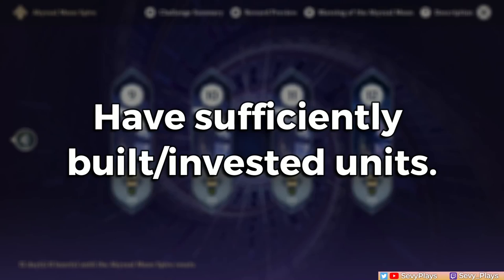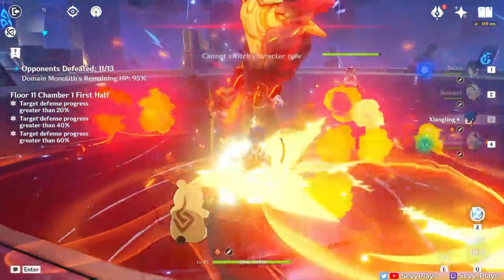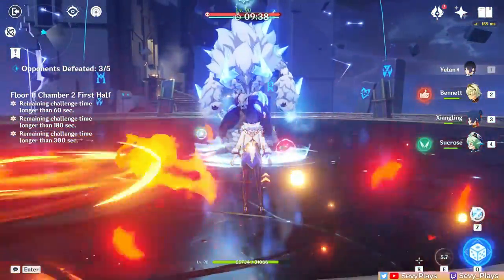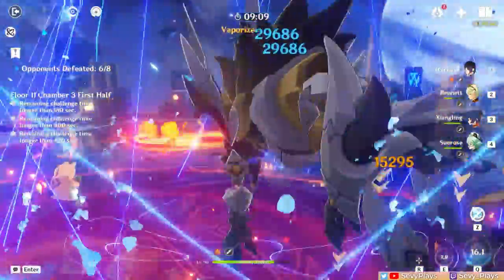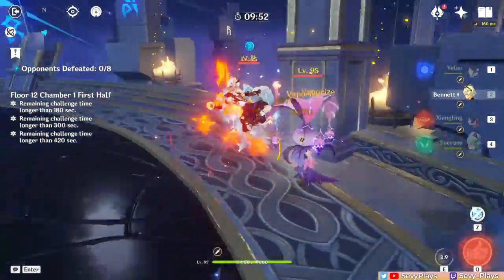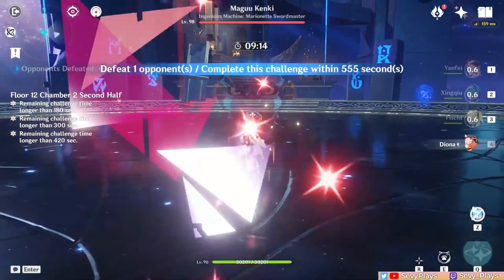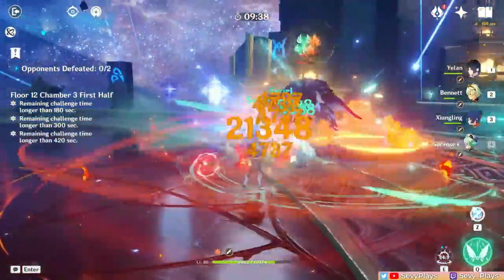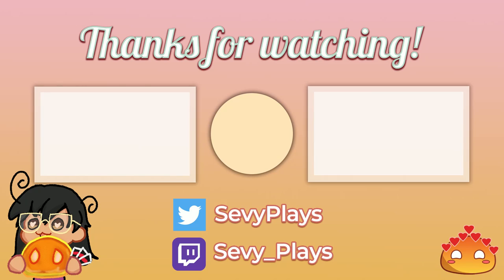How to BEAT 2.7 Spiral Abyss Floor 11 & 12: Tips, Guide w/ 4-star Teams! | Genshin Impact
This Spiral Abyss 2.7 guide will help you beat and 3 star Floor 11 and Floor 12. These are gameplay tips and team comp suggestions for how to beat Spiral Abyss 2.7

Timestamps
0:00 - Intro, Team Comps, General Tips
1:43 - Floor 11-1 1st half
2:55 - Floor 11-1 2nd half
4:22 - Floor 11-2 1st half
5:28 - Floor 11-2 2nd half
6:29 - Floor 11-3 1st half
7:30 - Floor 11-3 2nd half
8:40 - Floor 12-1 1st half
10:27 - Floor 12-1 2nd half
11:17 - Floor 12-2 1st half
12:05 - Floor 12-2 2nd half
13:38 - Floor 12-3 1st half
14:14 - Floor 12-3 2nd half